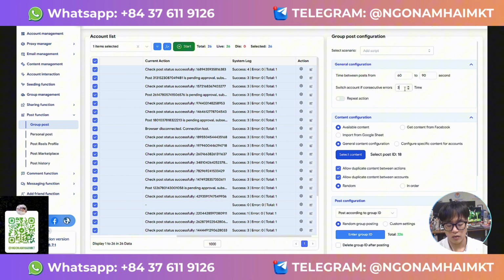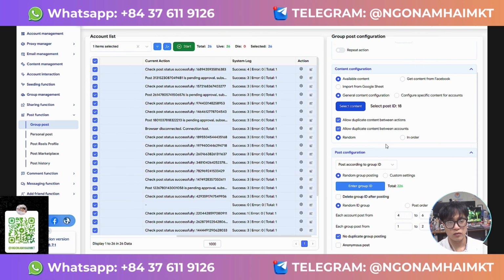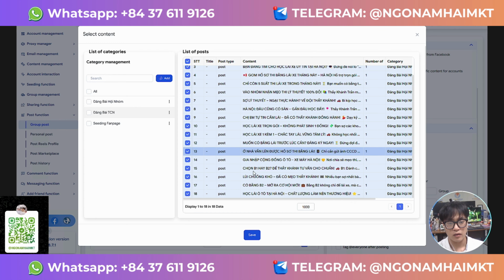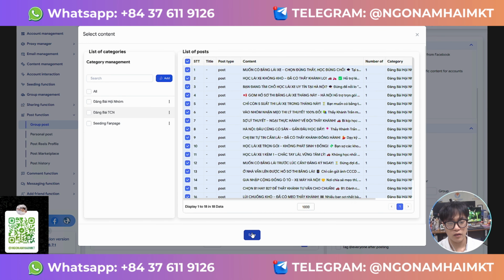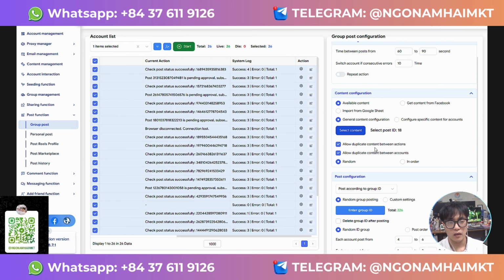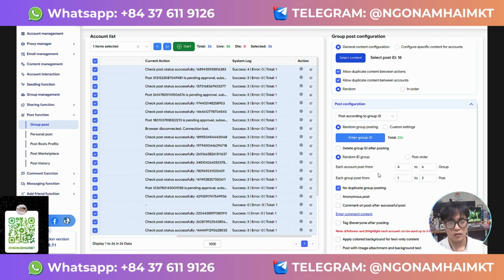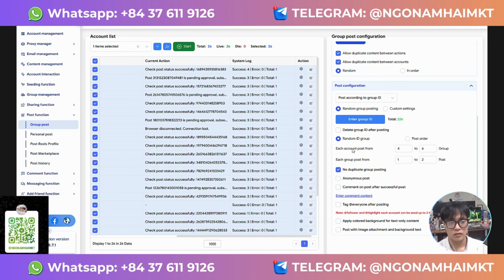Software Auto Post Group Facebook | Auto Posting Group Facebook 2026